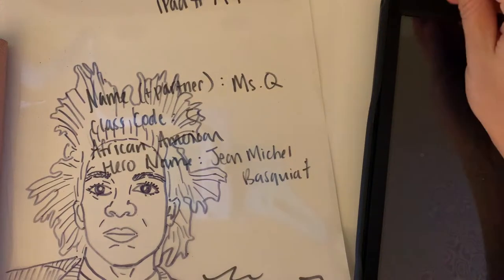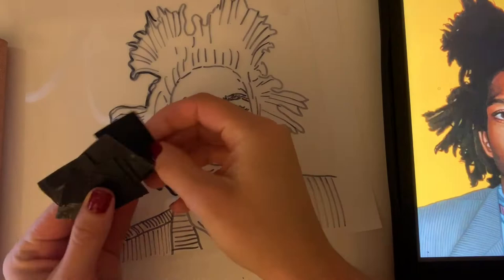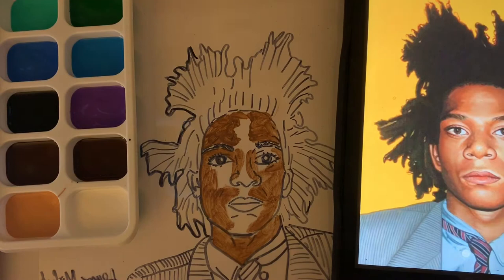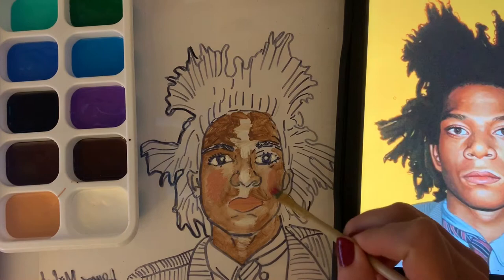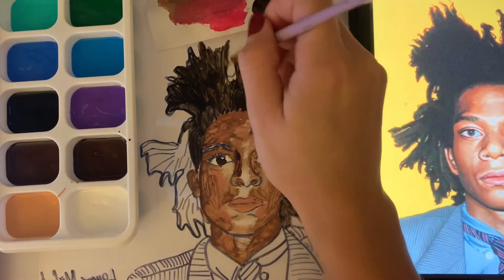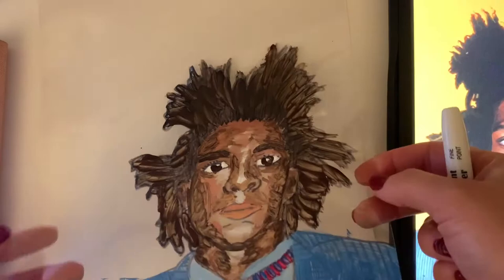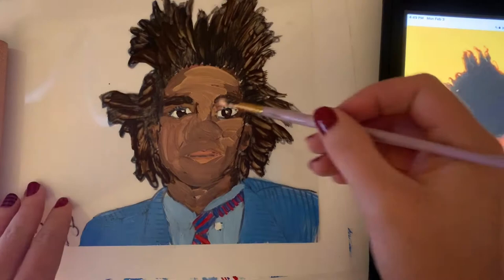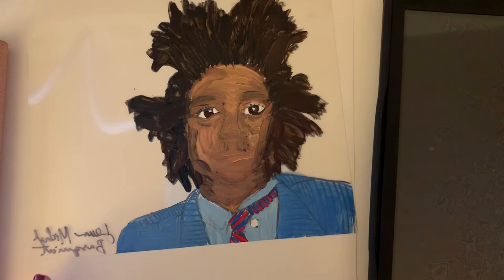Kehinde Wiley Inspired African American Hero Portraits